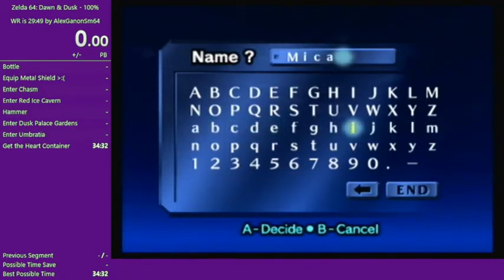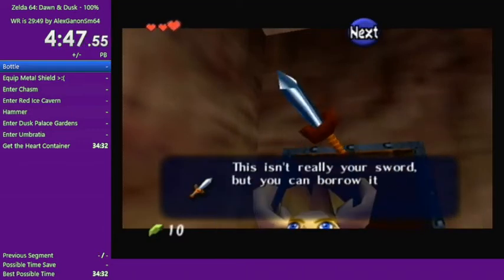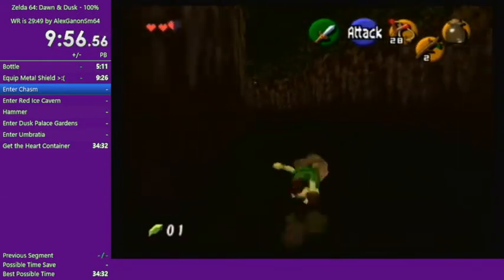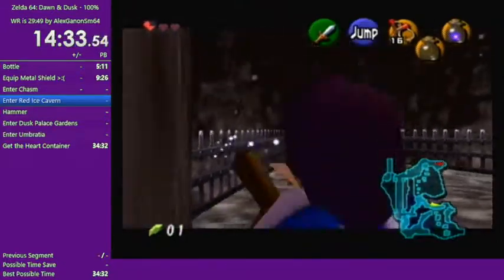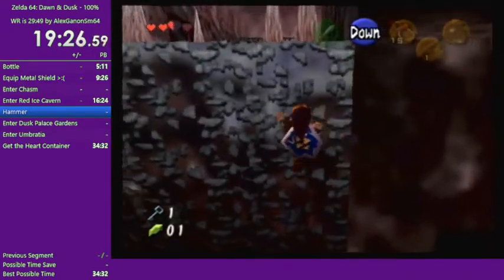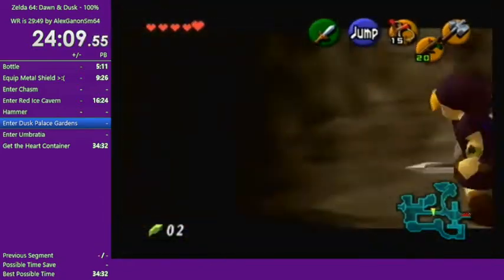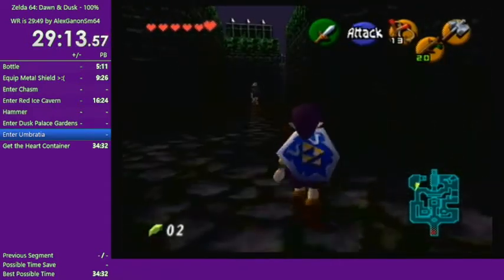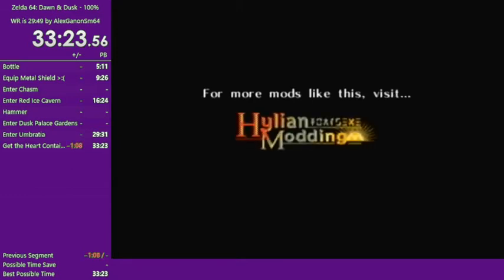Zelda 64: Dawn & Dusk Speedrun | 100% | 33:23 | Wii VC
Practice commentary run for Pace 2020 submission that ended up PB'ing even with a cycle lost to Umbratia. Gardens are much better lately.

You can also ask questions on the Hylian Modding Discord in the Dawn & Dusk channel: